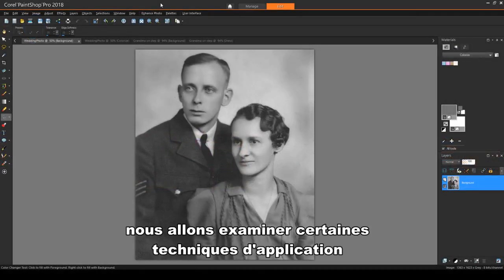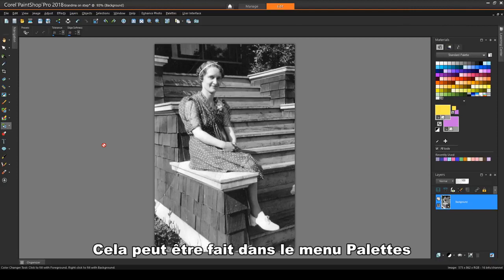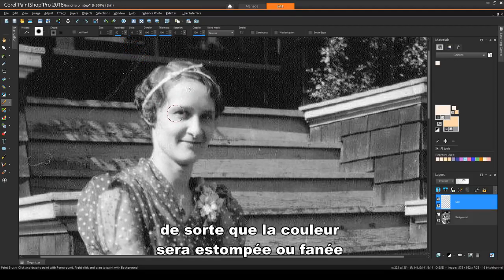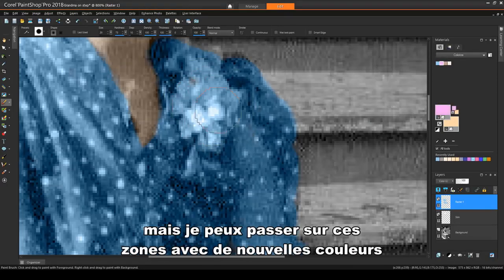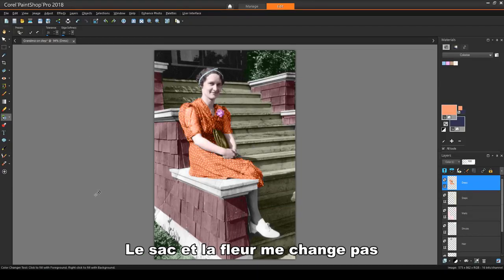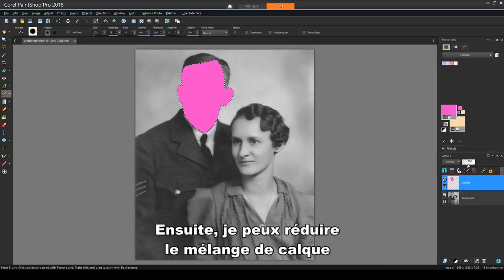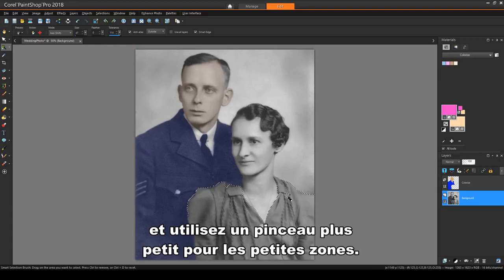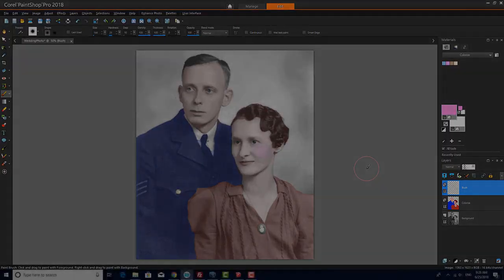Comment coloriser les photos en noir et blanc dans PaintShop Pro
Ce didacticiel présente 2 techniques permettant de coloriser les photos en noir et blanc dans PaintShop Pro. Certes, les photos en noir et blanc présentent un certain charme. Néanmoins, leur donner une nouvelle vie en leur ajoutant de la couleur est aussi très simple et fort amusant. La première technique utilise l’outil Pinceau pour ajouter une couleur à différentes zones de vos photos avec un mode de mélange de calques et de couleur (commande héritée), qui permet de faire ressortir les textures et les ombres de l’image d’origine. La seconde technique utilise également l’outil Pinceau, mais combiné à l’outil Sélection au lasso afin de remplir une zone avec une couleur unie, puis ajuste l’opacité du calque et les valeurs Teinte/Saturation/Luminosité pour vous permettre d’obtenir exactement la couleur que vous recherchez.

Si vous souhaitez suivre la vidéo, vous pouvez télécharger les exemples d’image Pour télécharger la version d'essai la plus récente de PaintShop Pro, cliquez sur ce lien